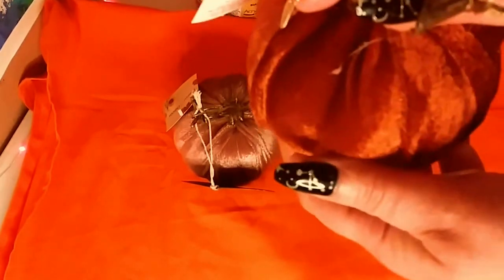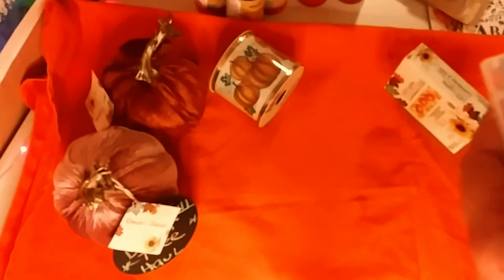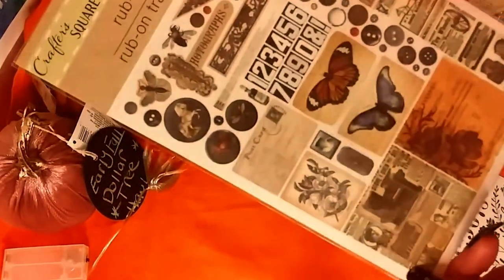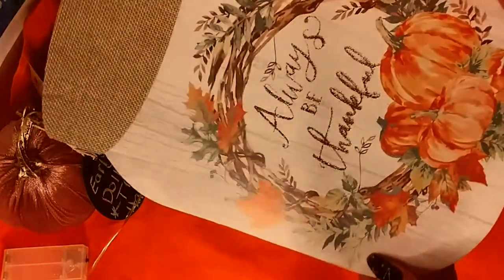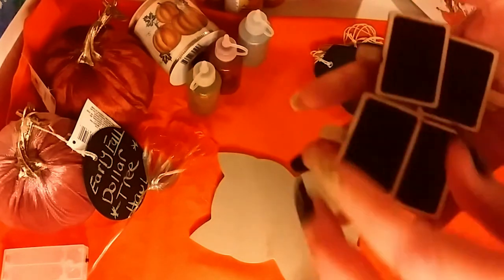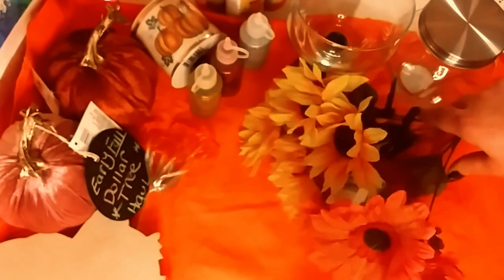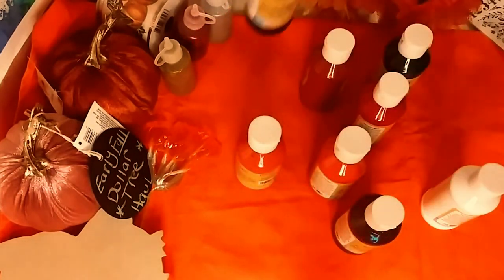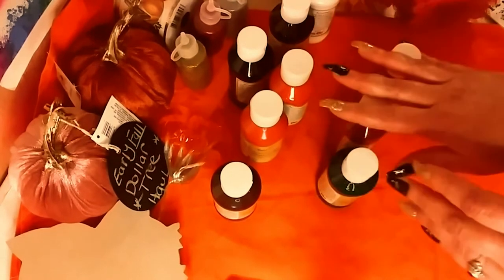First Autumn Dollar Tree Haul 2021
Hey guys,  Hope you enjoyed my First Autumn Dollar Tree Haul of 2021. I am so excited for Fall, my favorite season of the year.  Have a great day guys xoxoxox

ES_Blossoming Trees-Wanderer's Trove.mp3